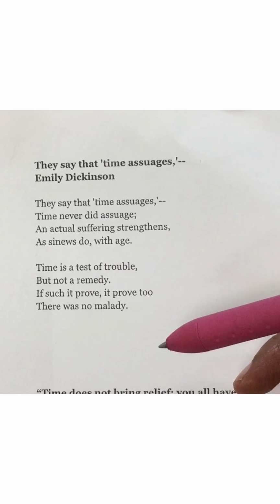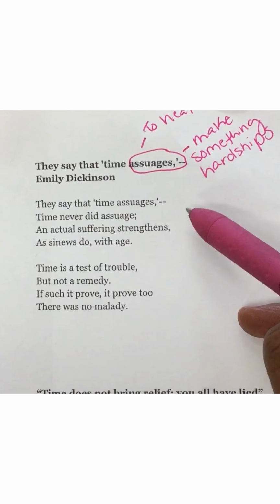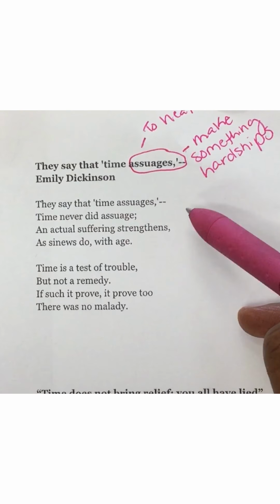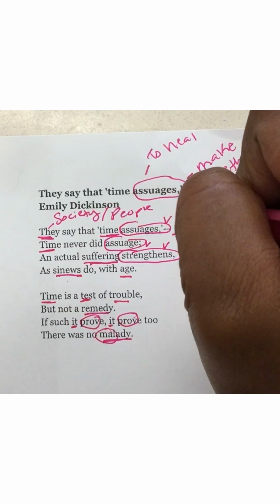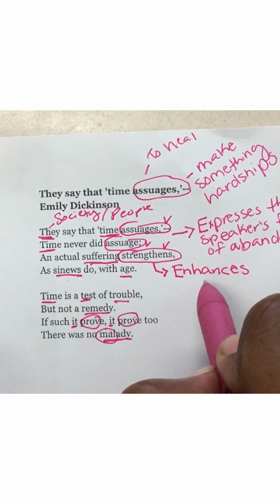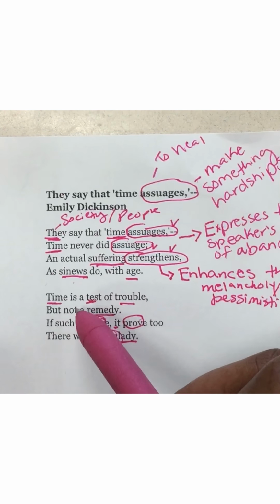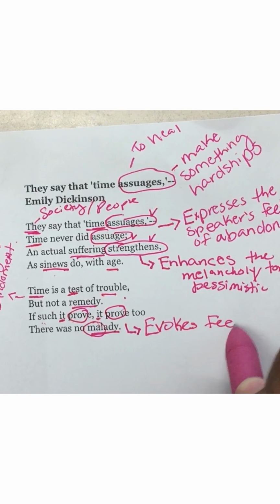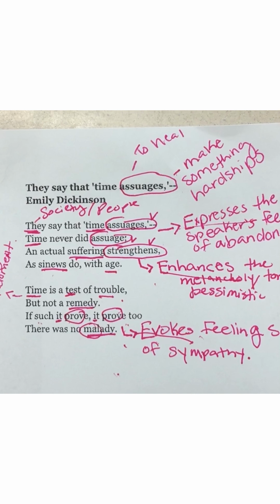Emily D Poetry Guide